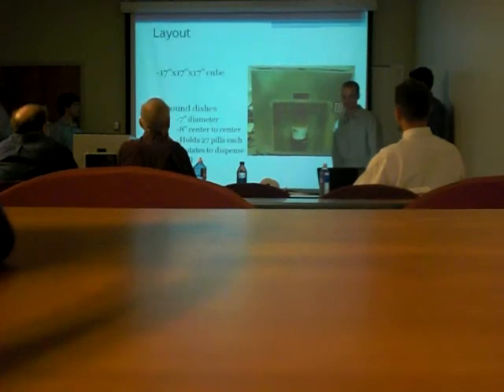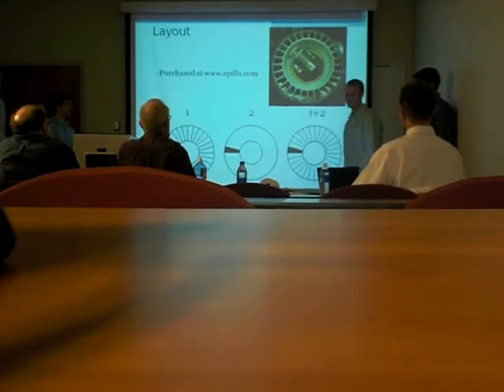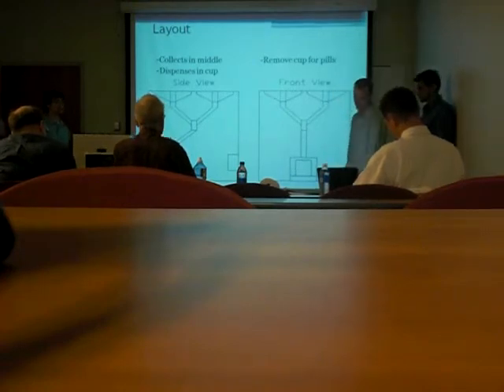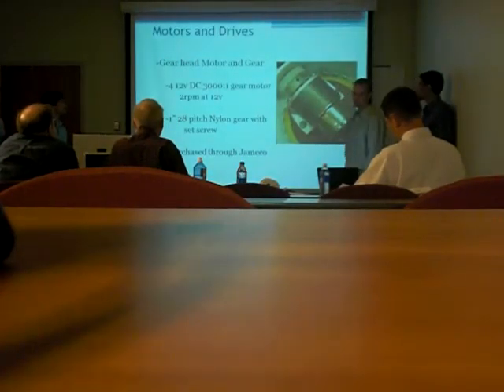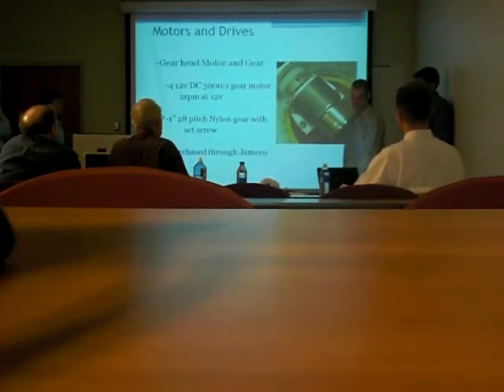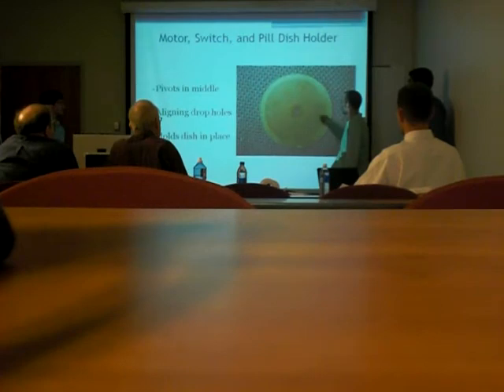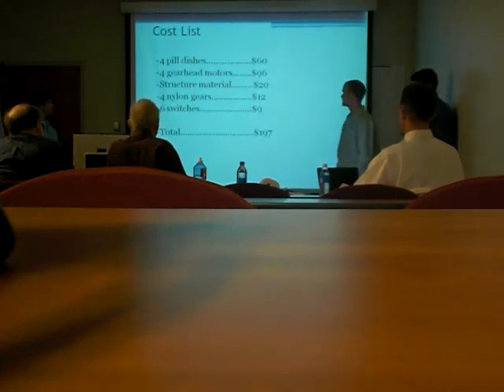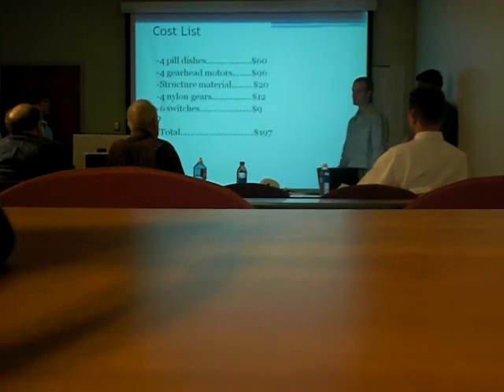Team 2 Project - Part 1 of 5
Introduction of Senior Design Team 2 Project and presentation by Jacob B. Pill Dispensing project.